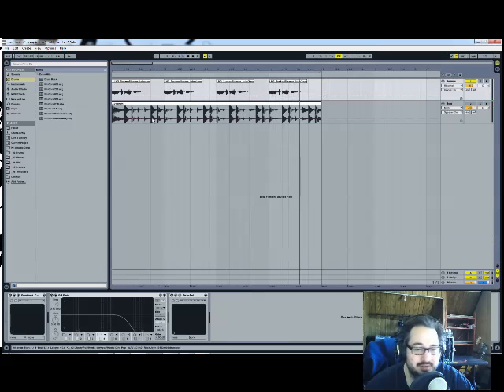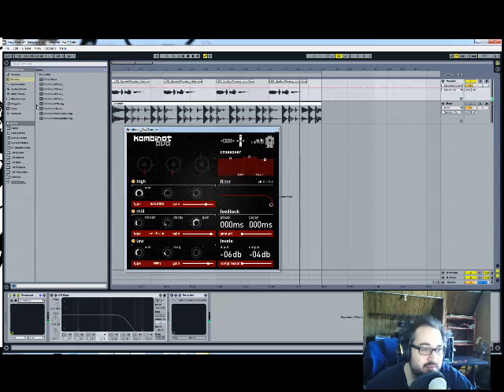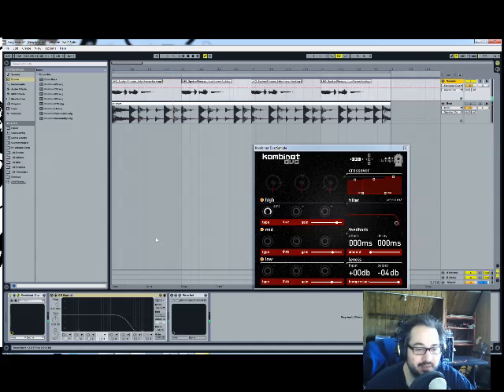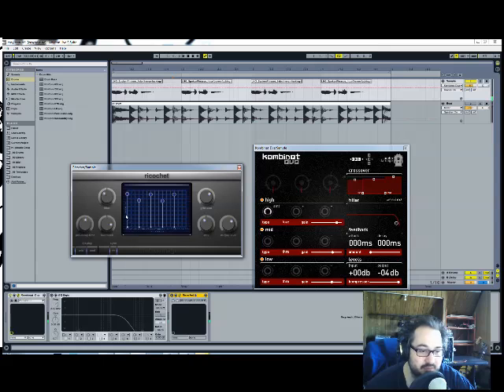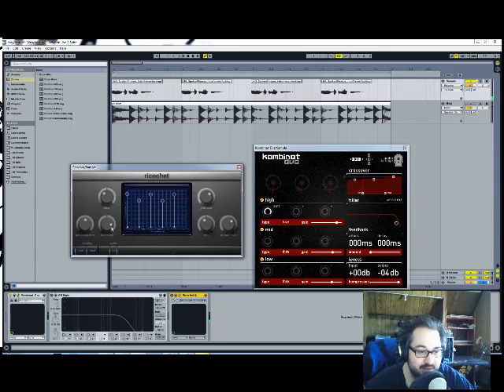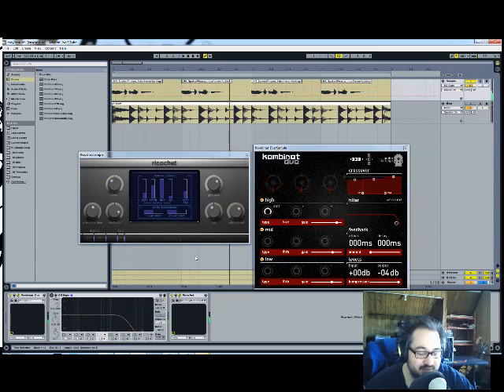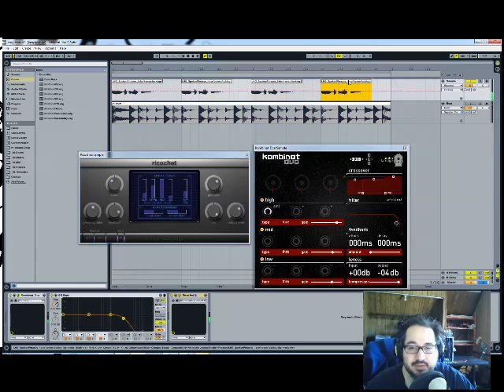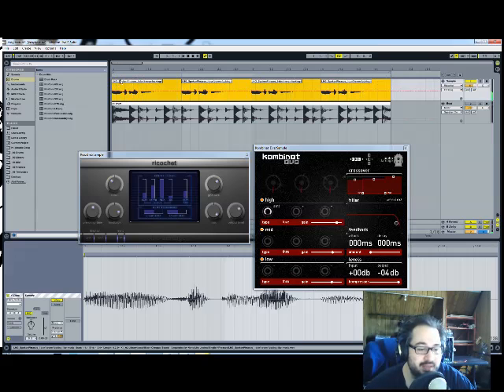Creating Audio Textures that Groove Tutorial - Breath & Decay [IN THE STUDIO]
Hey everyone - I finally figured out how to record audio from ableton properly so we can get going with some tutorials. Exciting right? RIGHT?

Today we take a look at some new Audio Damage plugs I picked up:Kombinat DVA, Eos, Fluid, DubStation and Richochet. . I would personally recommend them but make sure to listen to all of the audio samples if you are interested so you know what you are getting into!

I then show you how to take some innocent random audio and turn it into a grooving texture.

I also teach you my stupid simple preset riding technique.

At the VERY VERY end, I use everything we have created to show how I work with resampling and how you can too!